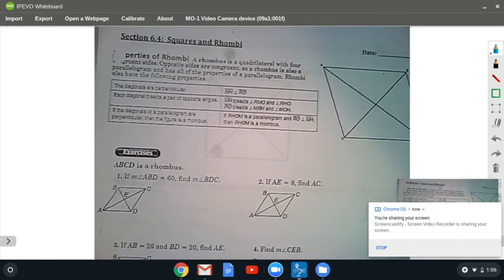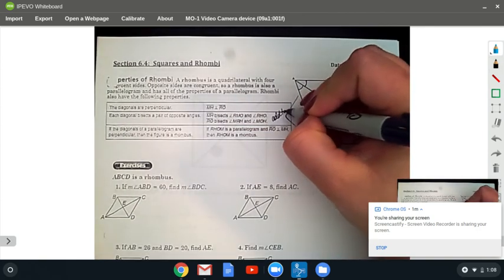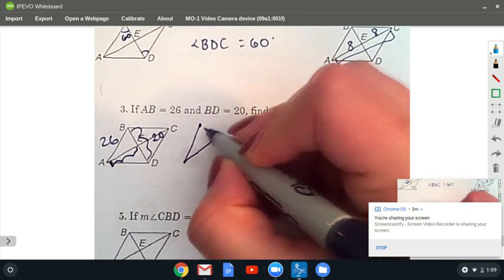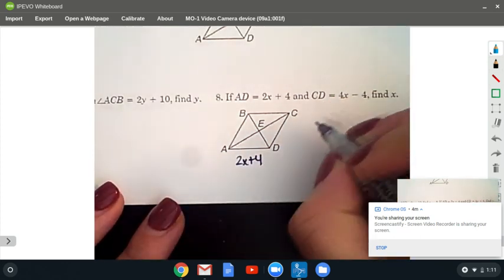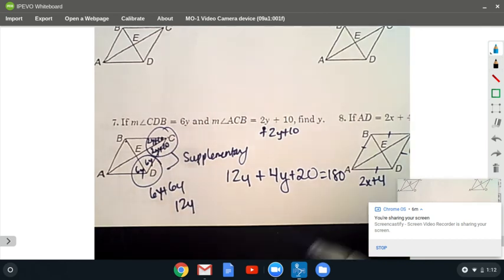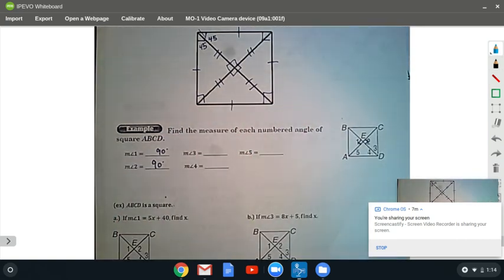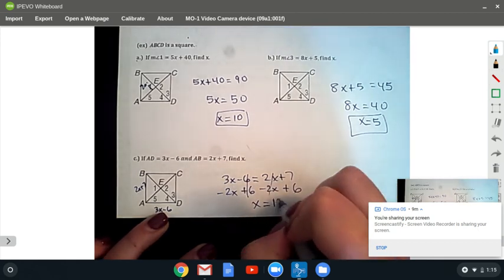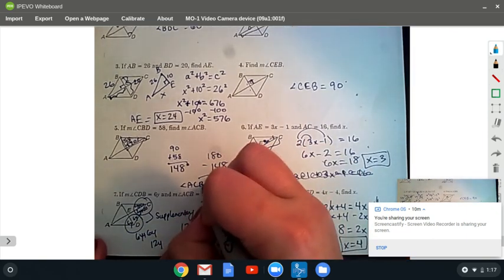Squares & Rhombi Video Lesson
Squares & Rhombi Video Lesson- Notes 6.4